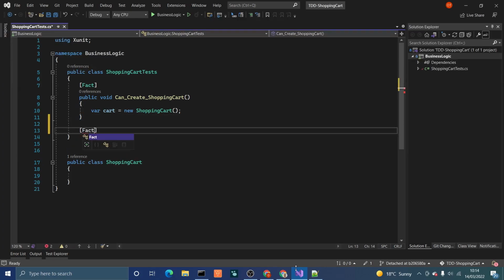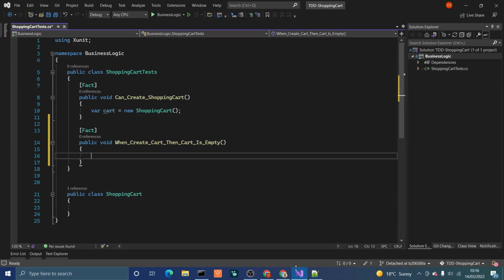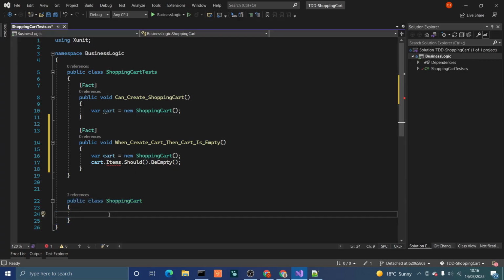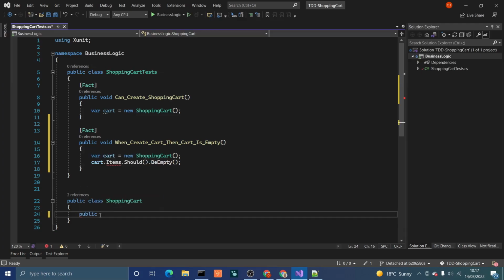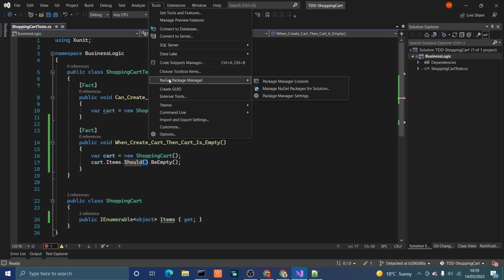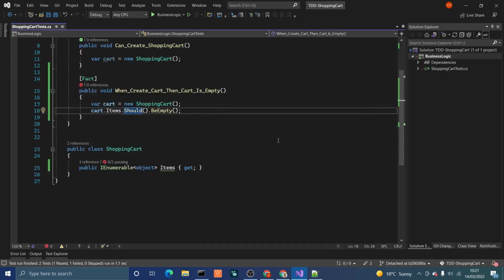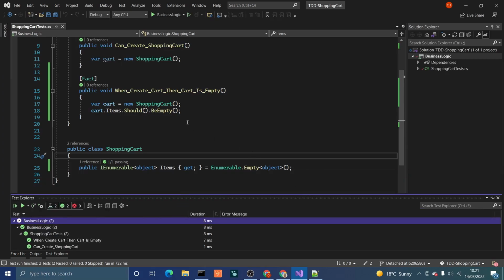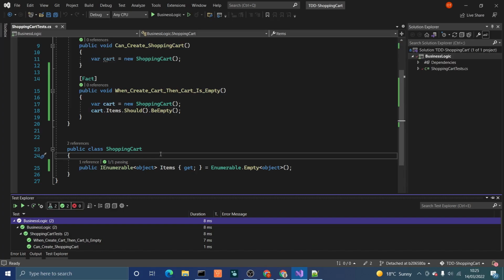17. Test for an Empty Cart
Why would we want to test for an empty cart? Remember The Thorns & The Gold?